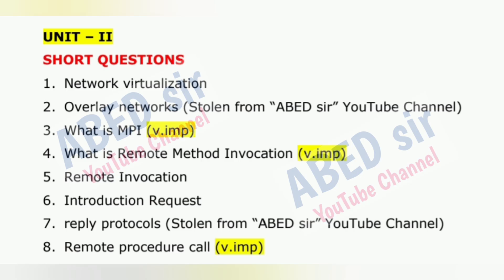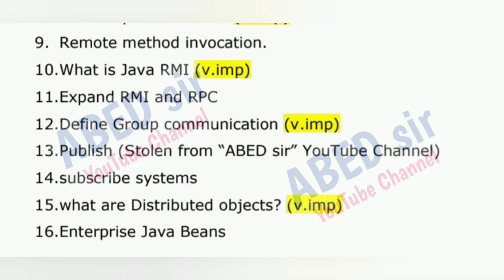Distributed Cloud Computing Important Questions 2025 BCA IV Semester 4th Sem Imp Gunshot OU PU TU KU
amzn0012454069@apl